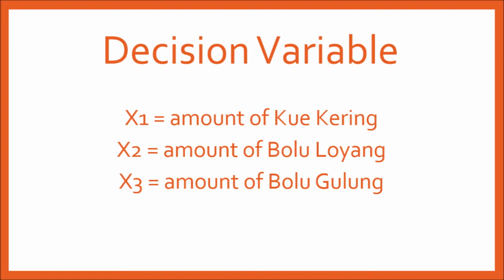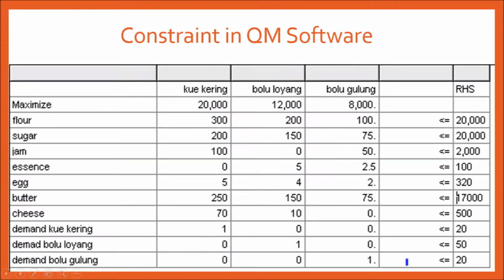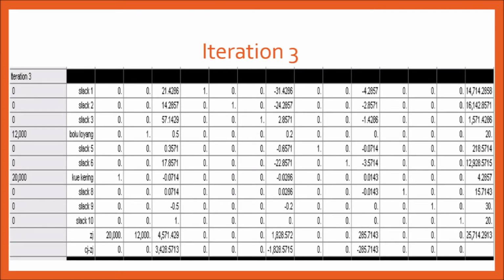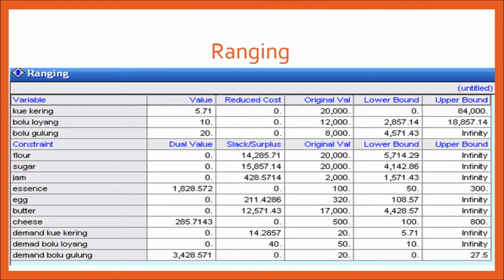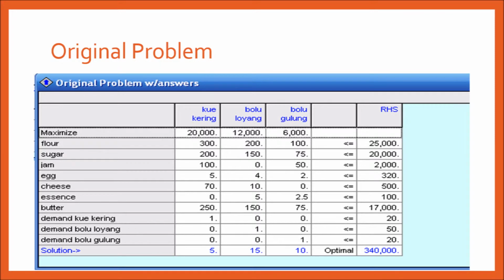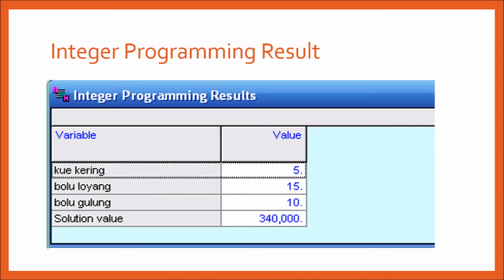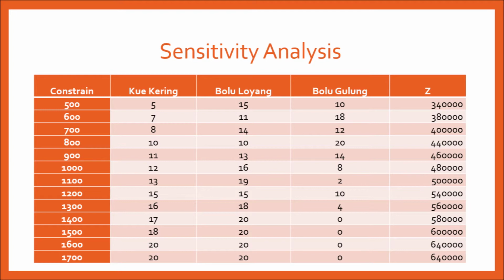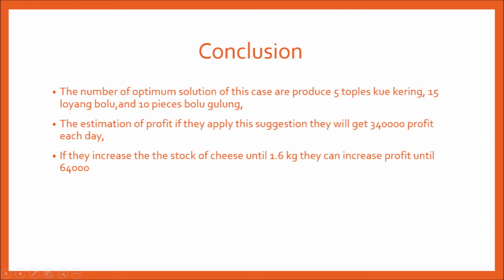final project operational research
this video made to fulfill final project of operational research